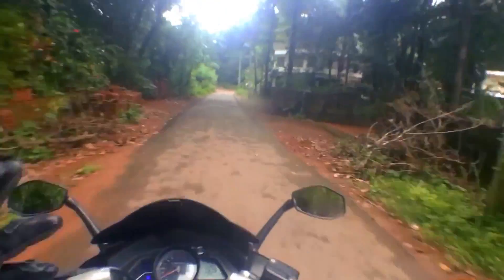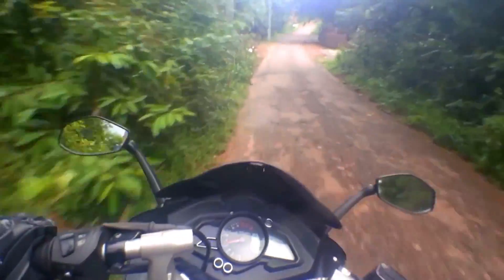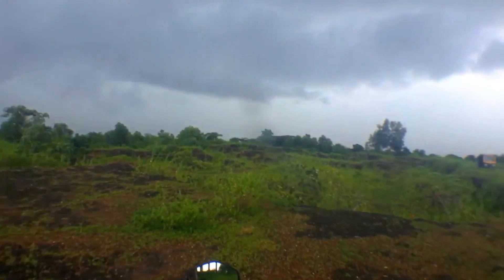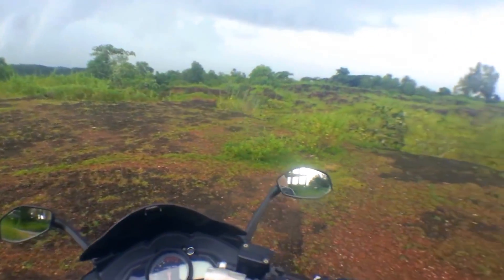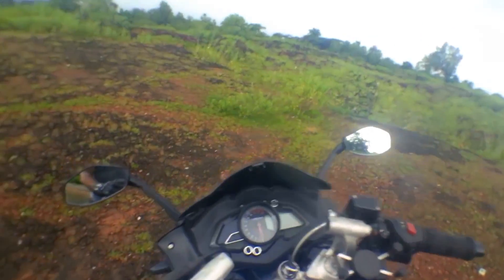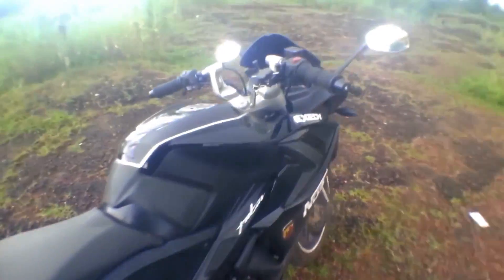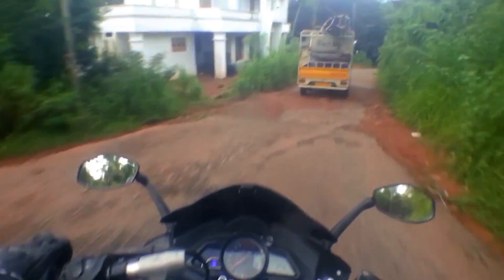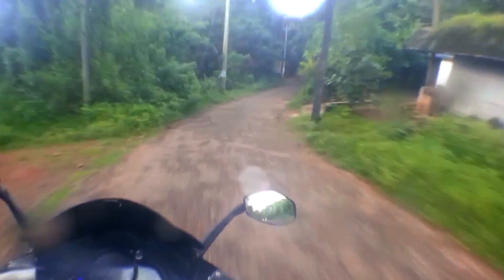I'm Back Baby!! New Gloves in the Rain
Im Back from my Ordeals! and Lets Get This Started!